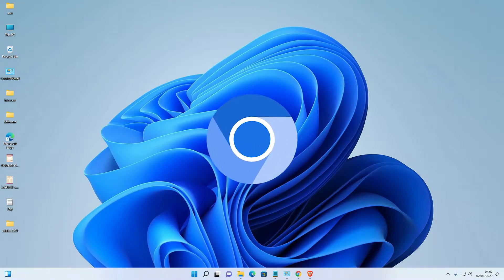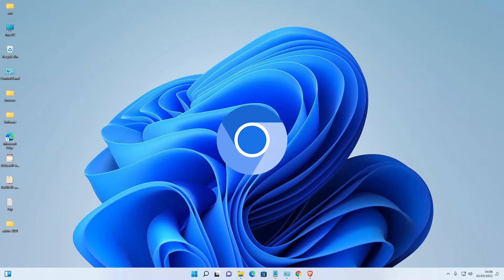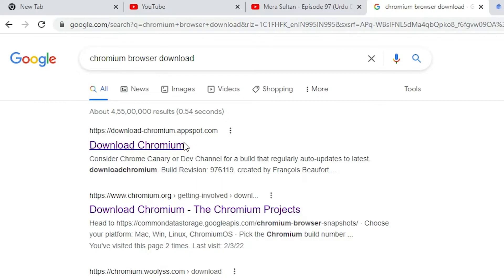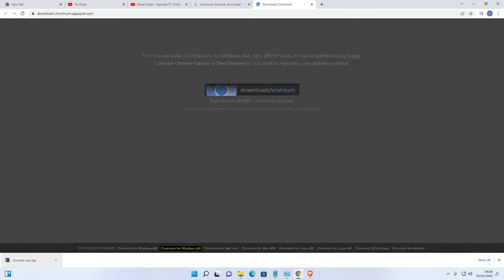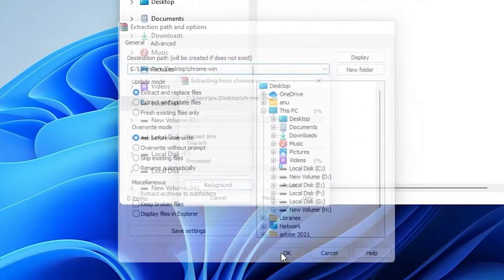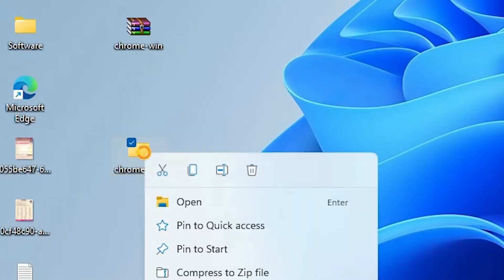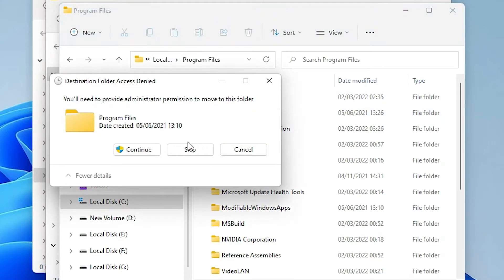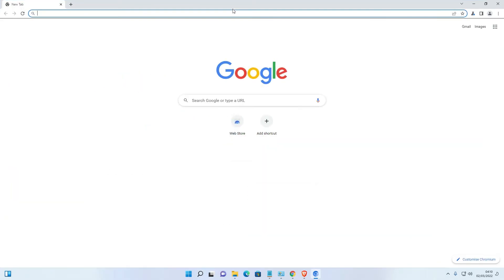How to Download & Install Chromium web browser on Windows 11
In this Video we are going to see How to Download & Install Chromium web browser on Windows 11.  Chromium is a free and open-source web browser project, principally developed and maintained by Google. This codebase provides the vast majority of code for the Google Chrome browser, which is proprietary software and has some additional features. The Chromium codebase is widely used.